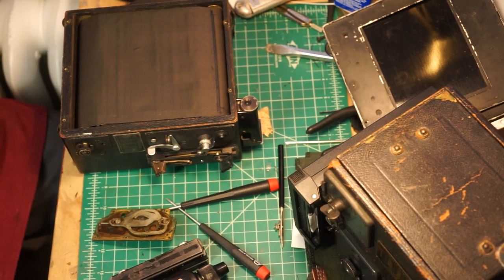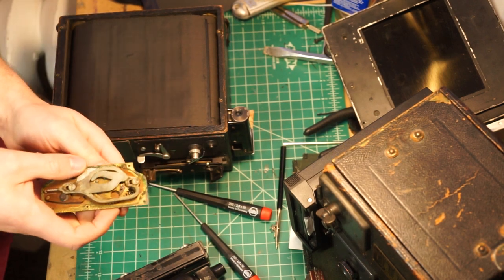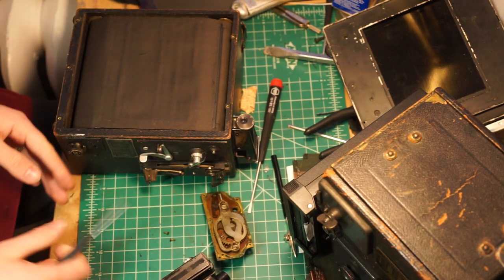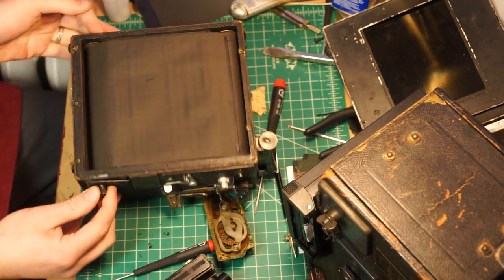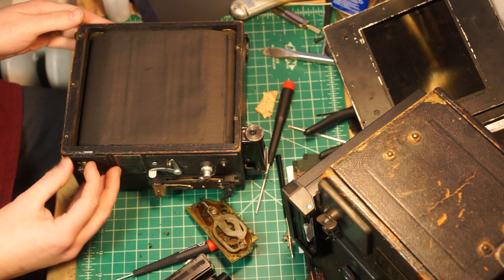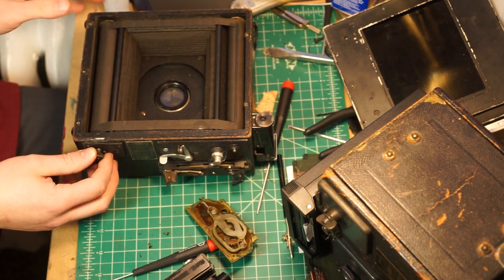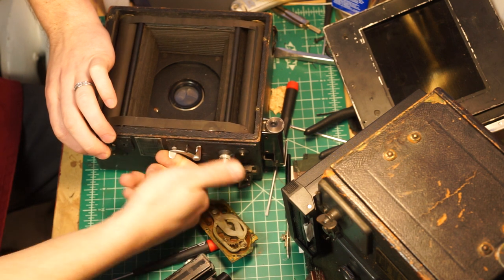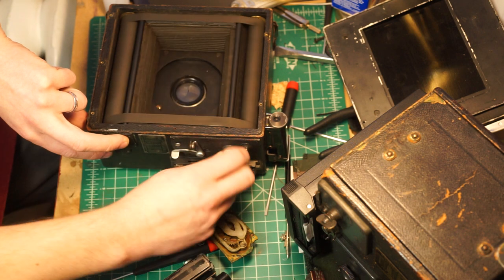Graflex Focal Shutter Crash Course GraflexParts.com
Graflex shutter demo on wartime SG. After filming this I loosened the shutter spring back by 2 revolutions as I had worked the shutter mechanics a bit more to loosen up the lube inside the spring.